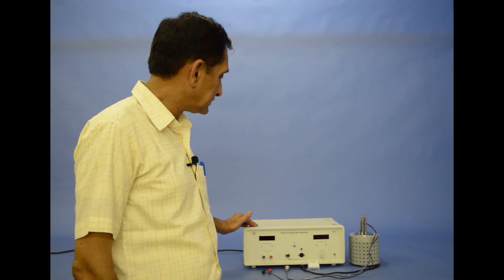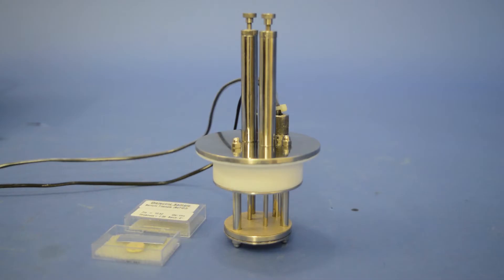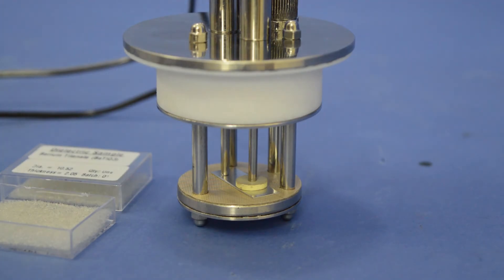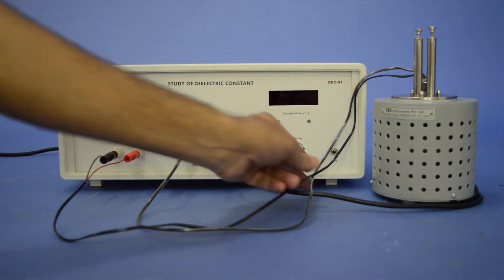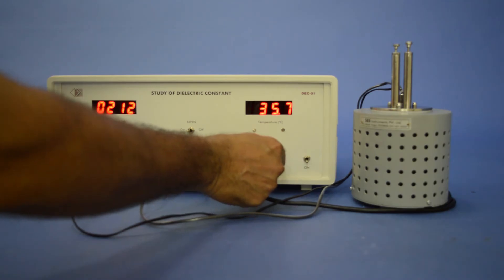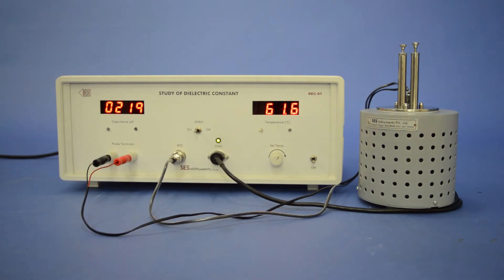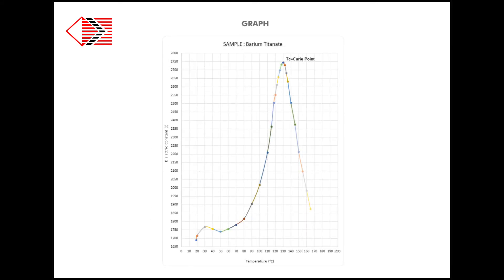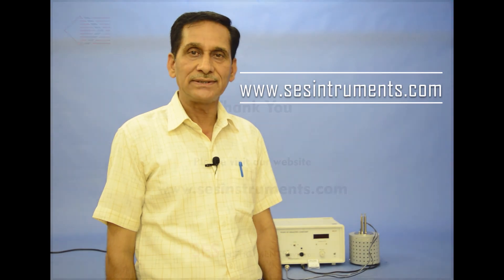Dielectric Constant Measurement Experiment, DEC-01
Measurement of Dielectric Constant and Curie Temperature in a piezoelectric sample, BaTiO3